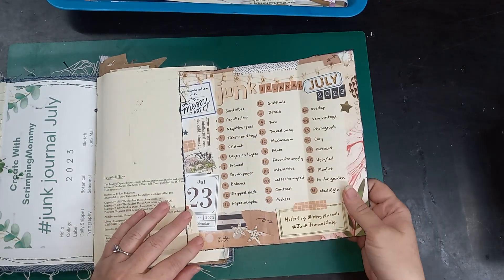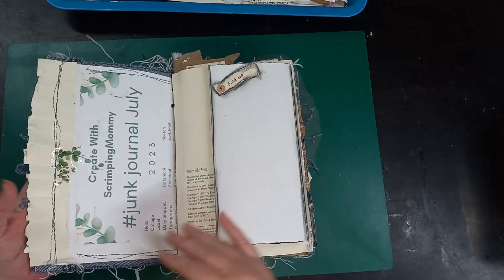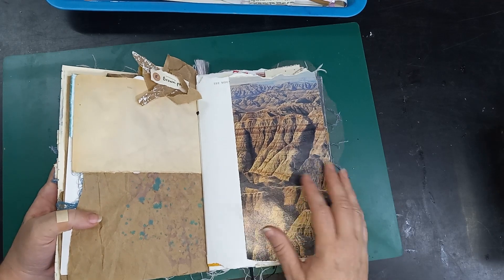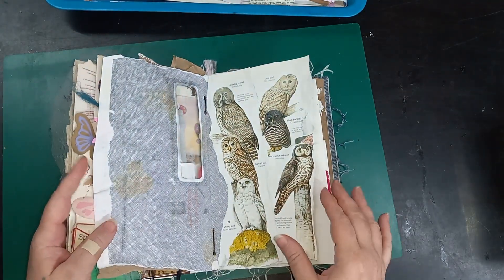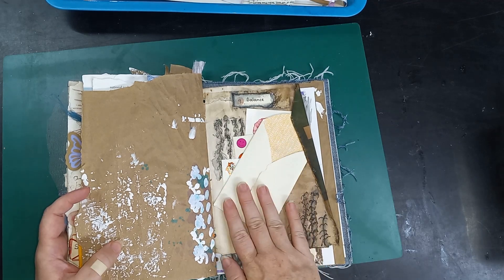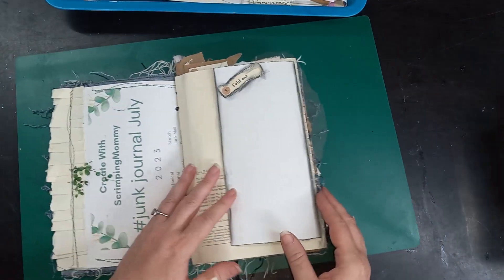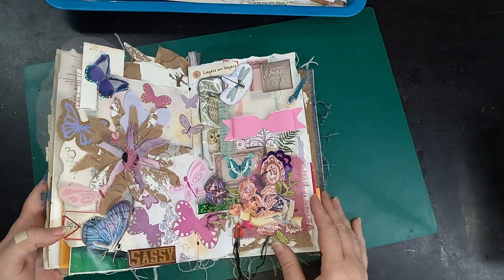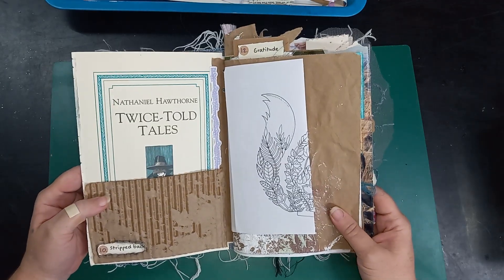junk journal July day 8 9 and 10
Check out meg @megjournals THANK YOU for joining me today!

Etsy shop is Created by LAS: